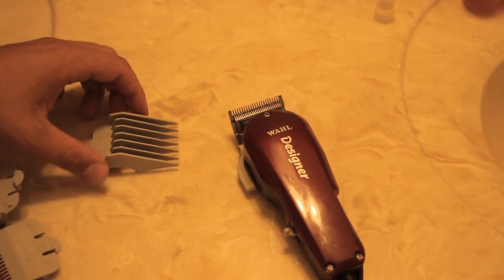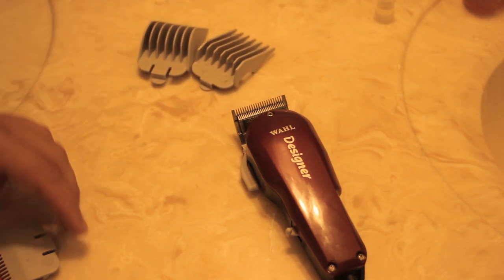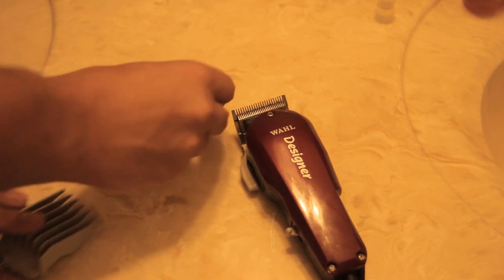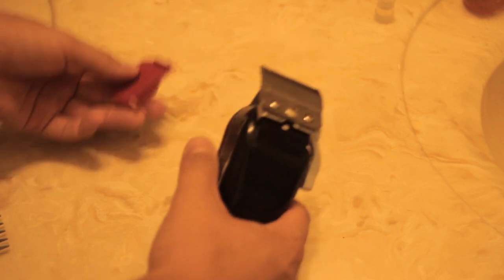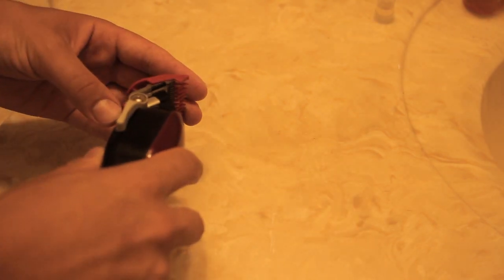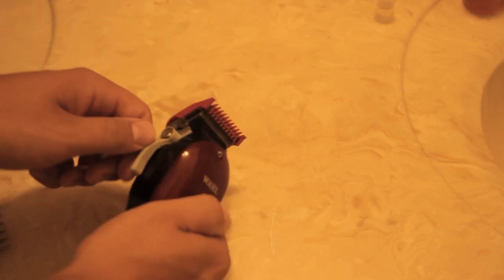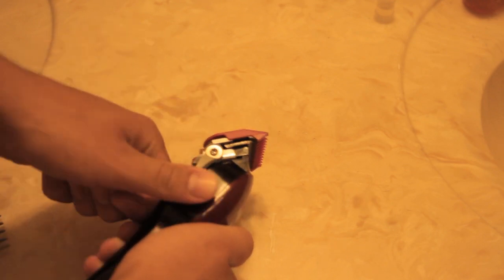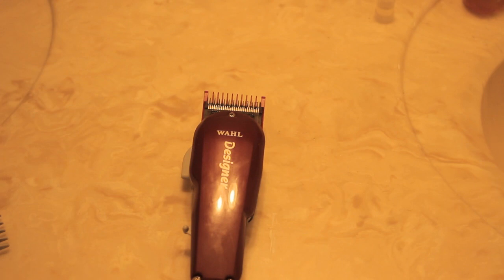How to Attach Clipper Guards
Current Top Shopping Deals

Music Credit On Main Channel Info Page.